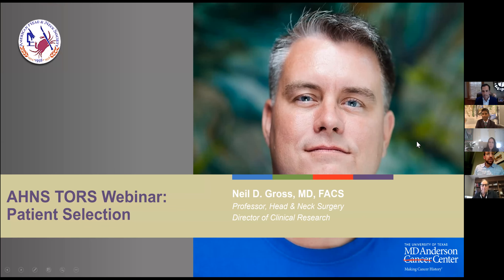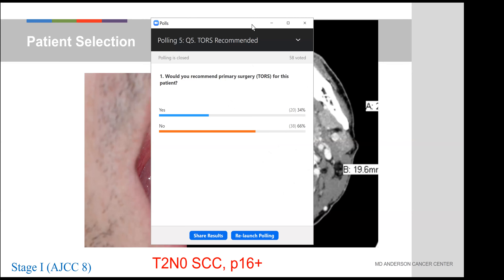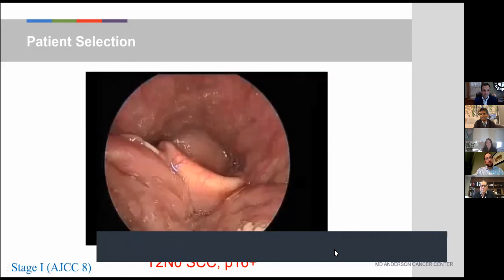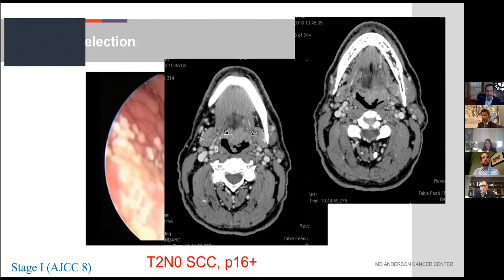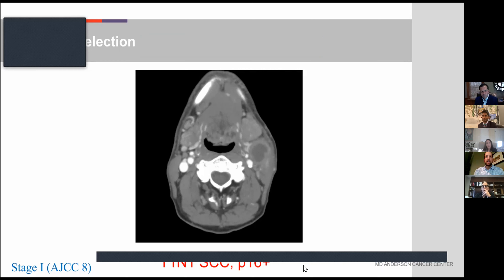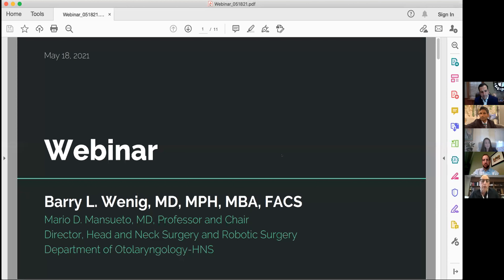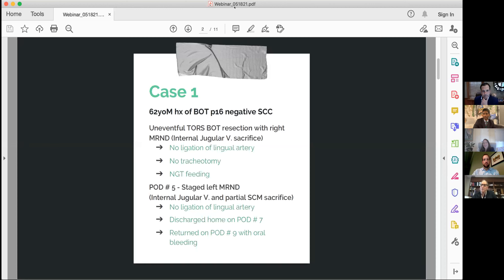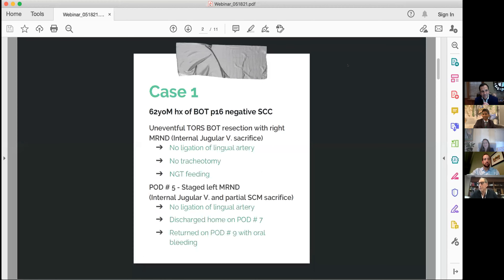TORS Webinar Series – Patient Selection & Complications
Patient selection is key to the successful application of TORS. Join this expert panel discussion to explore common approaches to selecting patients for TORS as well as techniques for avoiding complications.